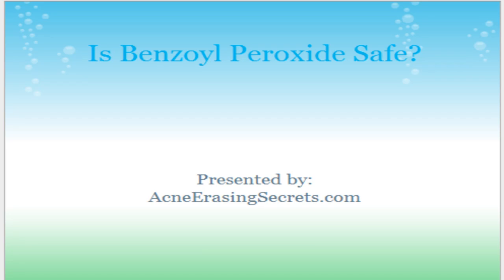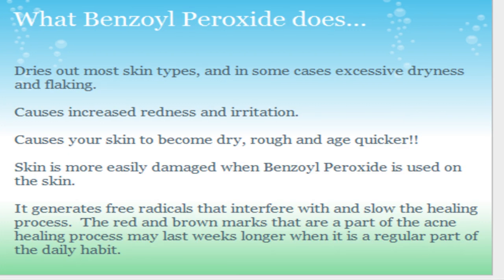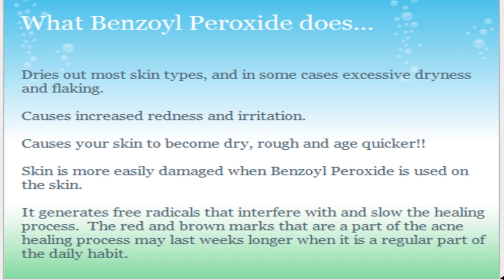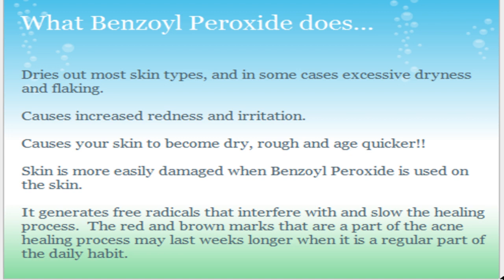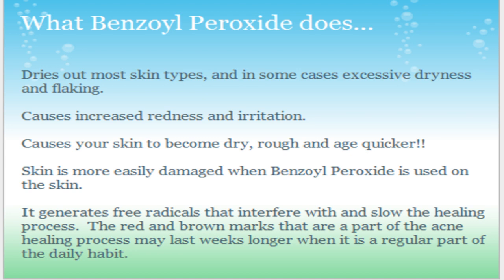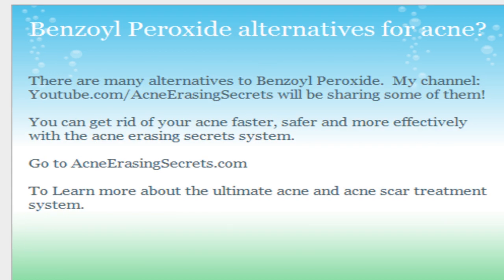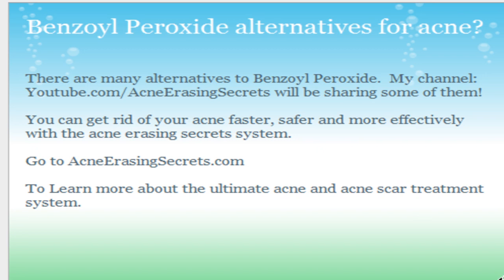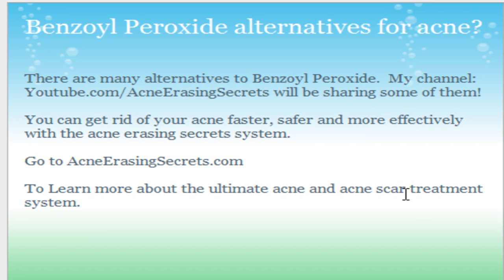is Benzoyl Peroxide safe to treat acne?